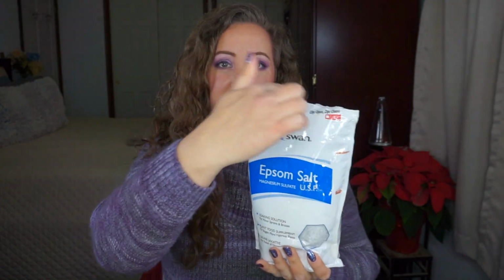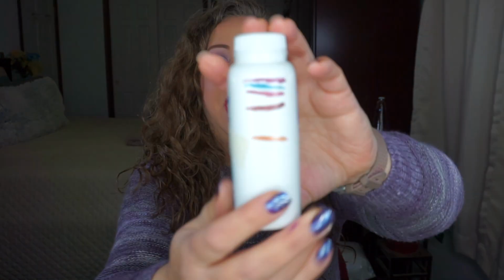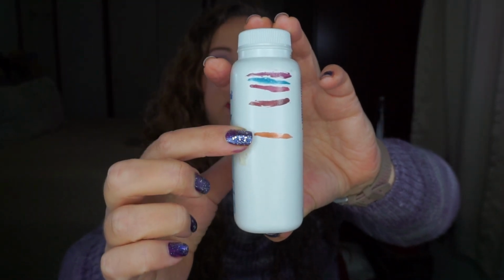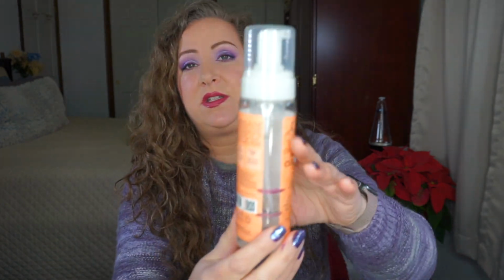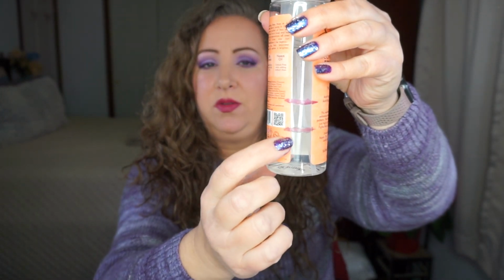Pan Of Dinosaurs Project Pan UPDATE 4 | Jessica Lee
My inner nerd is so happy to be doing this dinosaur panning project with the PANtastic Ladies!!   I'll be doing this rolling style with 5 dinosaur prompts at a time.  Feel free to join in and don't forget to check out everyone that has joined in below!